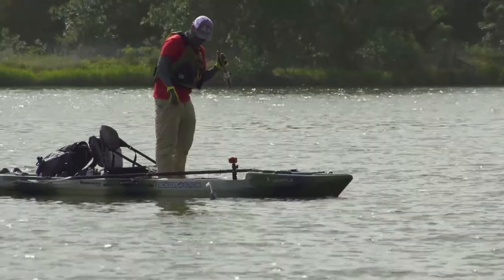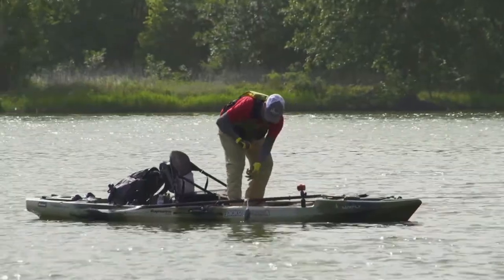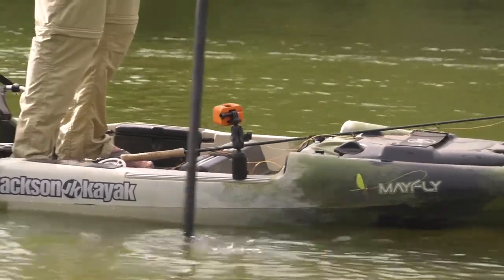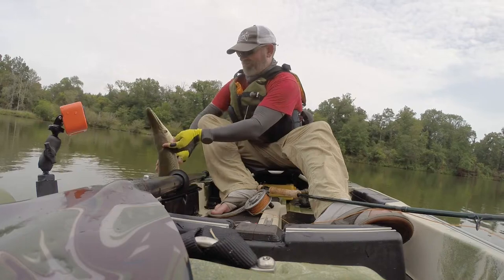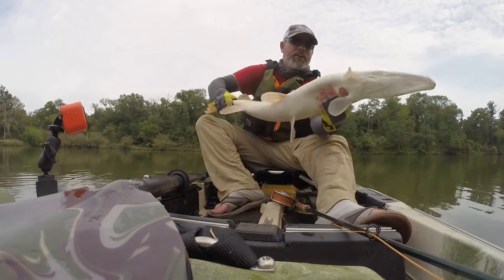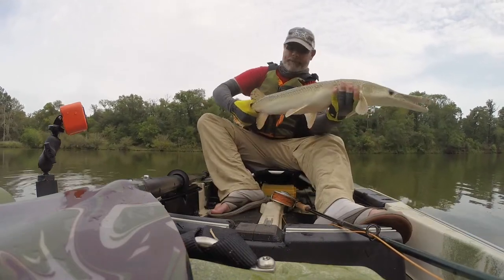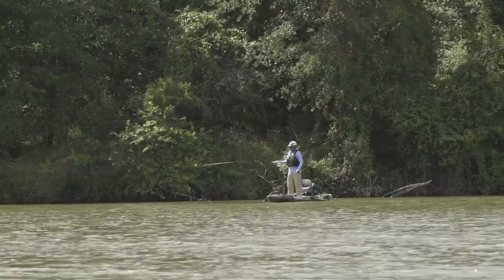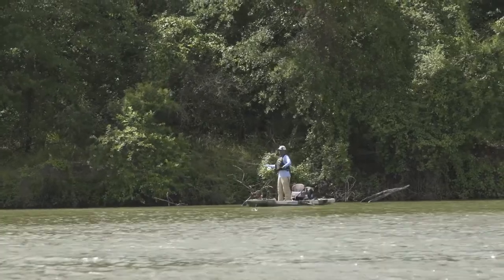Jackson Kayak MayFly | The Ultimate Fly Fishing Kayak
The new Jackson Kayak MayFly is the ultimate fly fishing kayak. Damon Bungard of Jackson Kayak explains some of his favorite features of the new boat, including line management, the standing platform and rod storage.